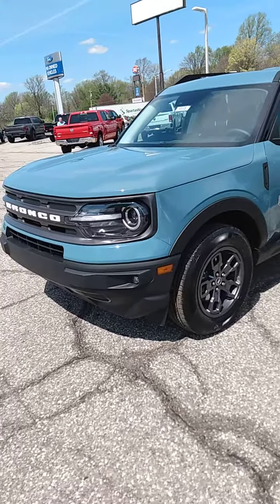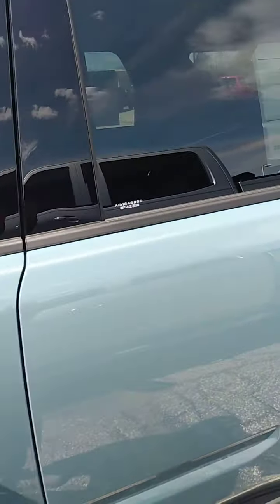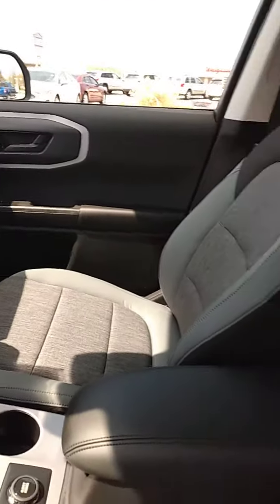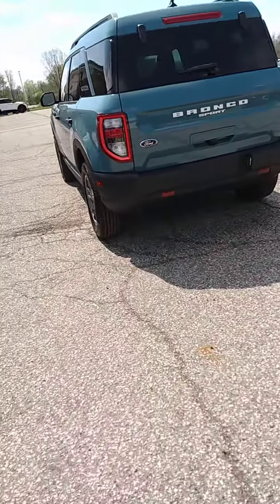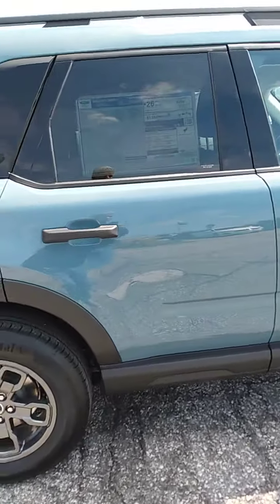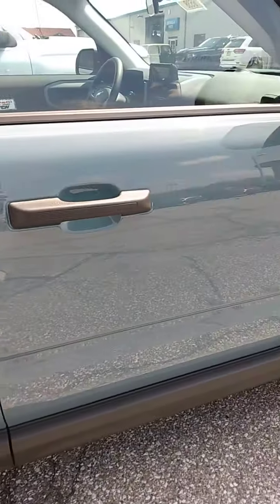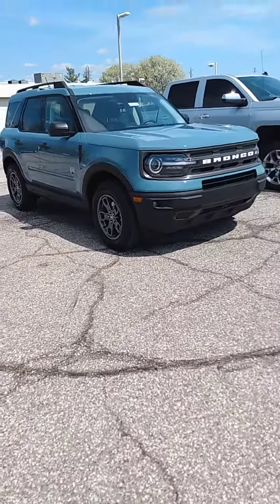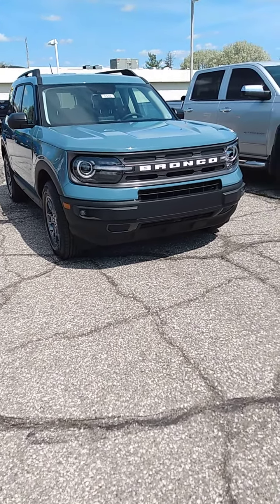2021 Bronco Community Ford Shania